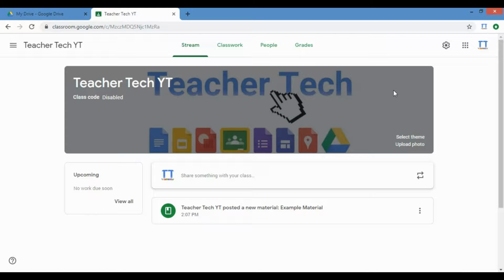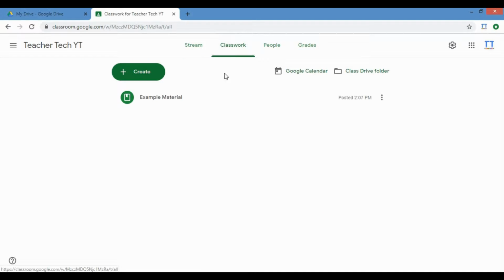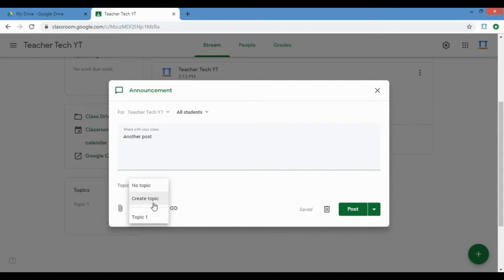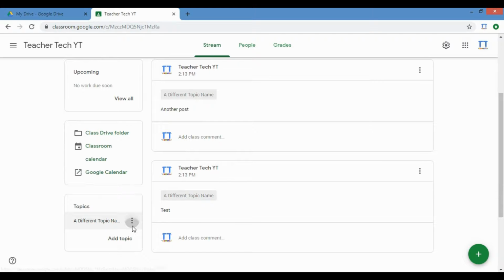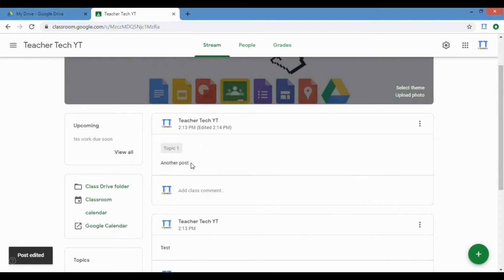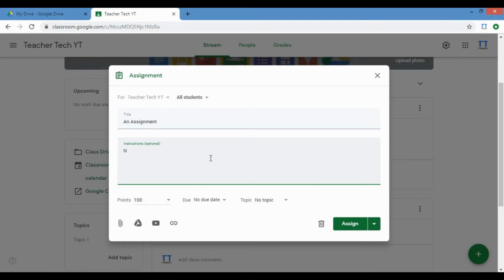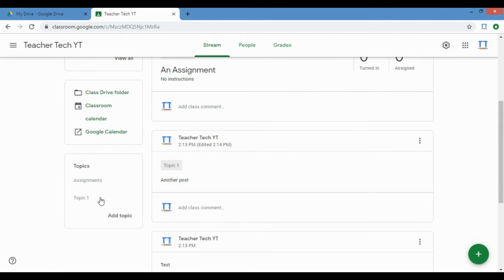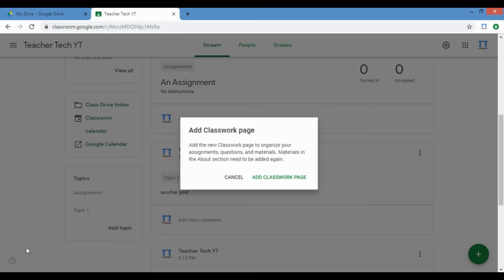How to REMOVE the Classwork page and use the Older (better) Topics System (Google Classroom)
By following this tutorial, you will learn how to remove (yes, remove) the Classwork page from your Google Classroom and in the process get access to the older Topics system (which I think is better) as well as the About page. In my opinion the older Topics system is significantly better because it allows you to put anything, not just assignments and materials, into topics. In addition, the topics are visible on the left side of the stream and are incredibly easy to use. Having the About page also has benefits such as displaying materials and central information right on the front page itself. The old version also displays entire posts, instead of putting clickable tabs into the stream for students to view assignments. I hope these features interest you and are of use! Share suggestions in the comments.